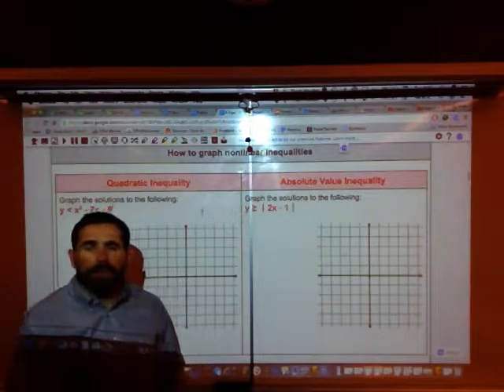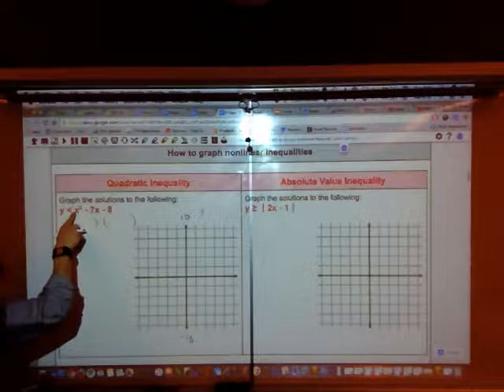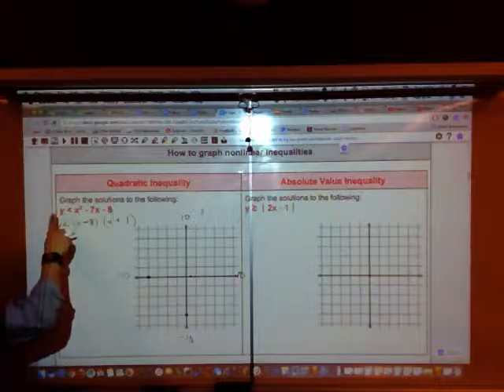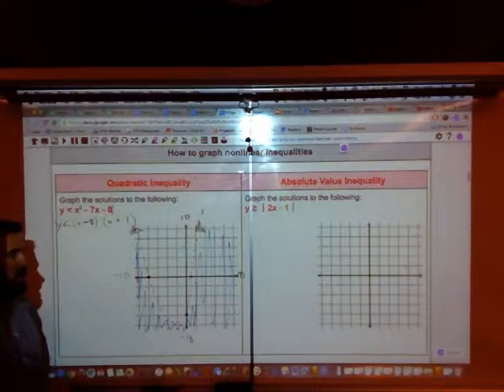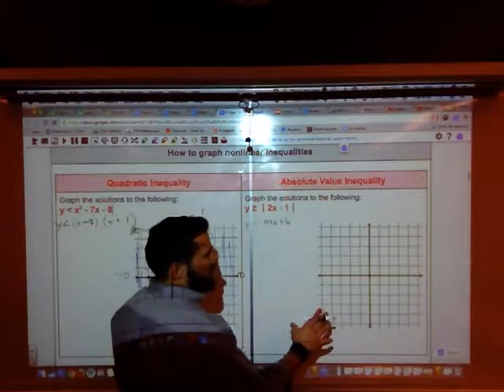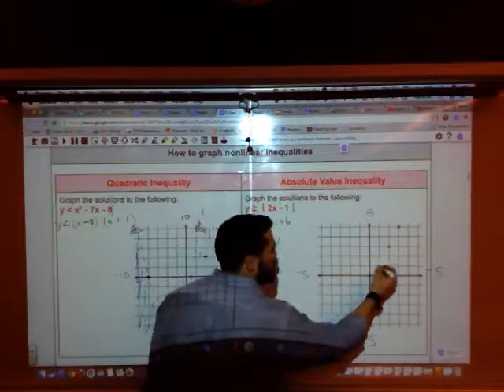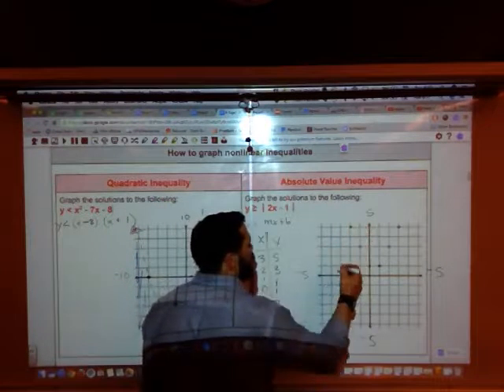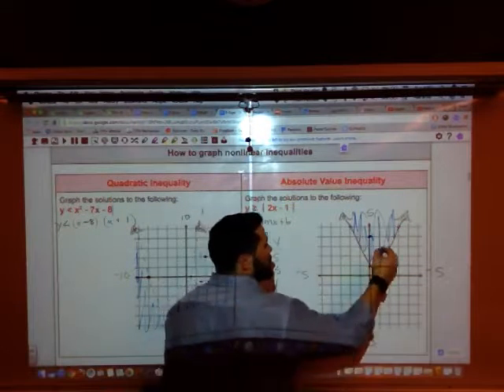Mr. Hausler: Algebra Ch 9 - How to Graph Nonlinear Inequalities